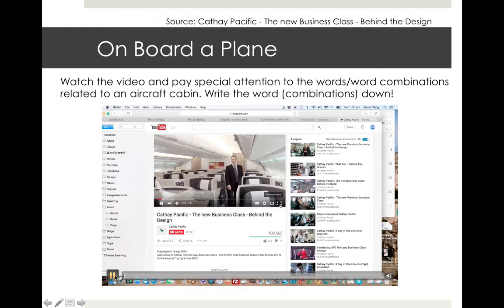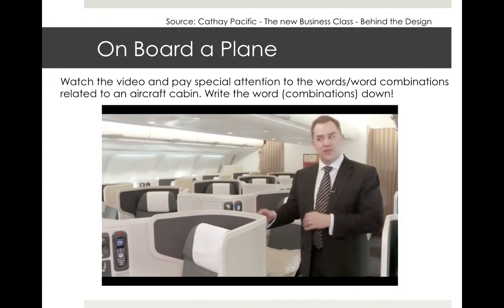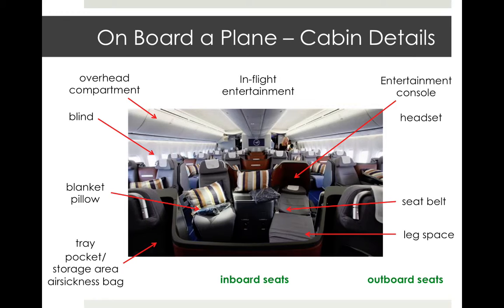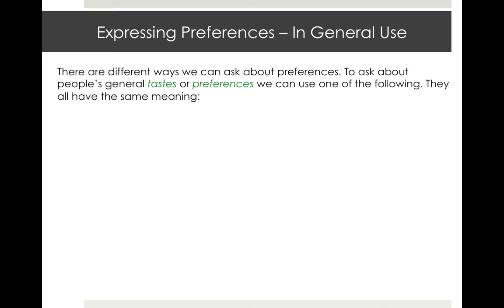The Airline Industry - Part III